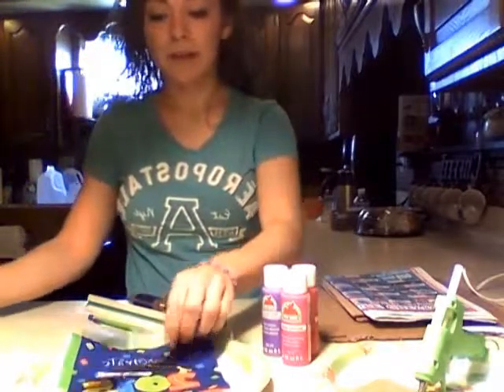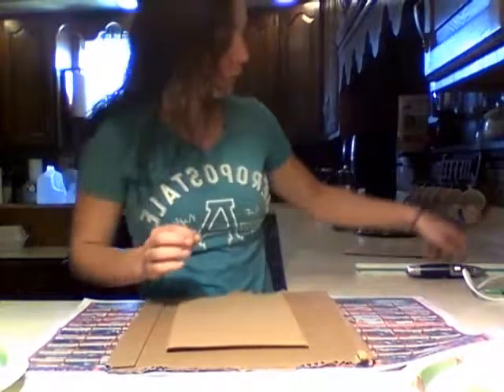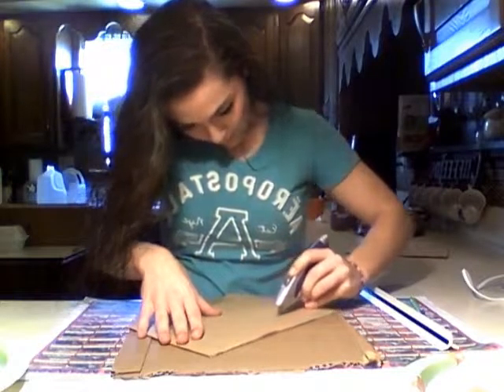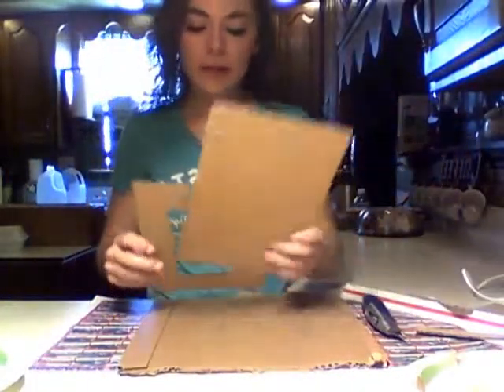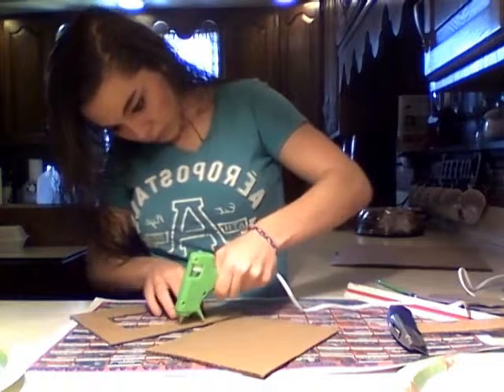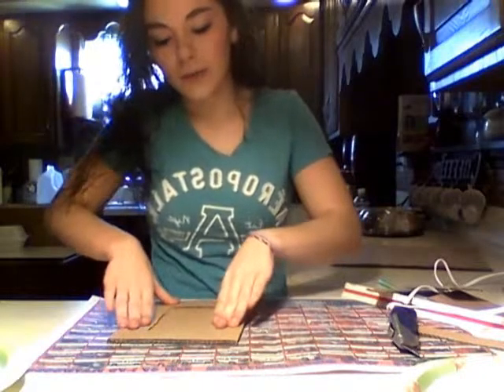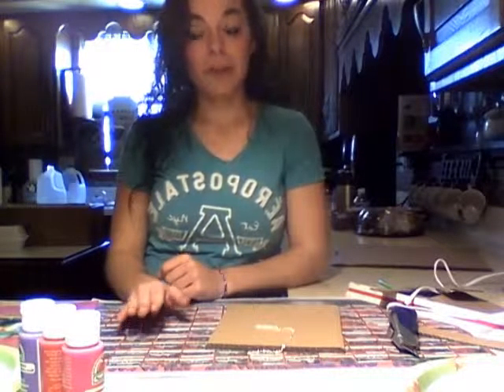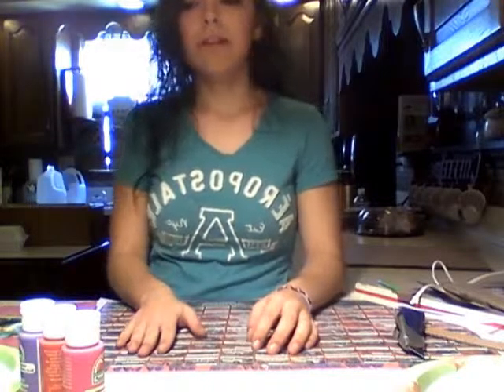Demo Speech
Description